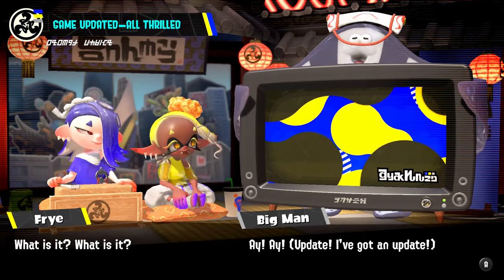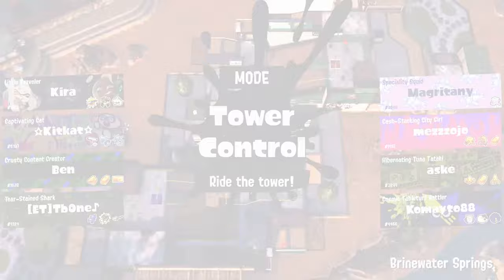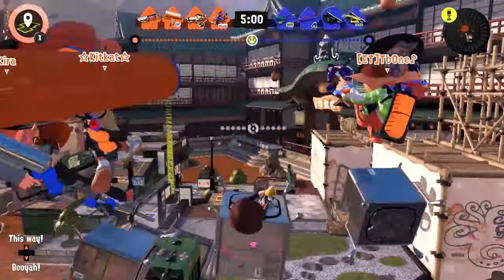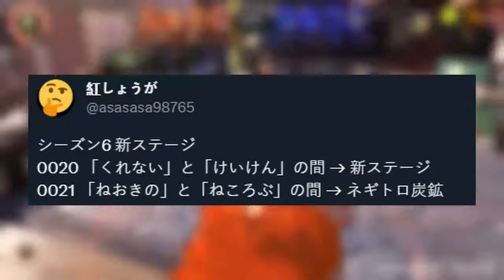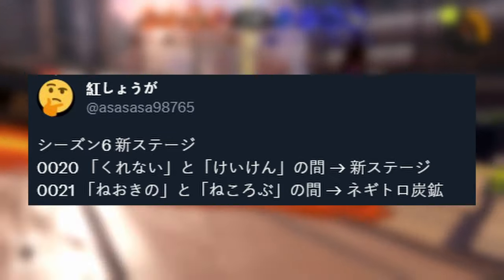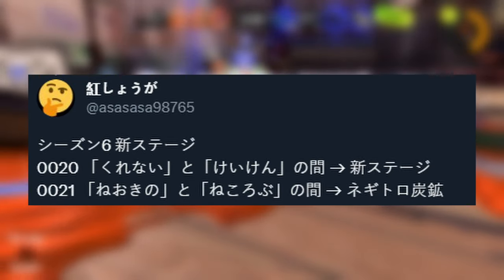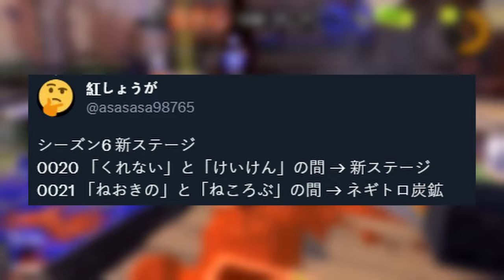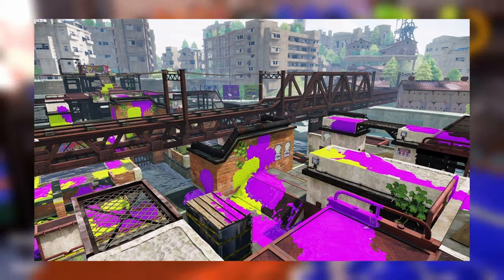Bluefin Depot RETURNS & NEW SPECIALS Coming! - Splatoon 3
Two New (One Returning) Maps and 2 New Specials have been discovered, planned for release in the next update. Here's what you need to know!

► Credits
Character Art: